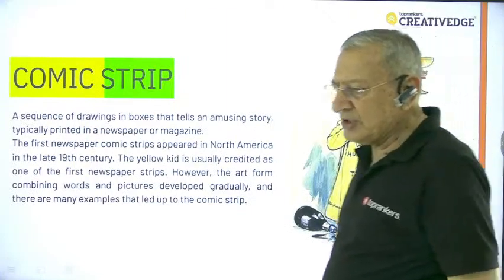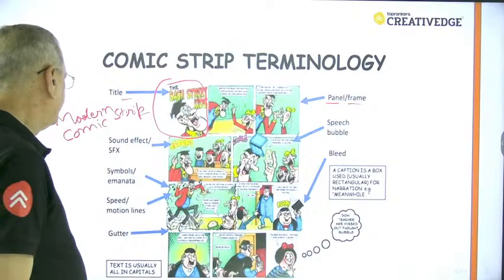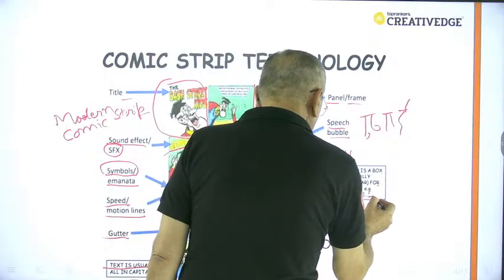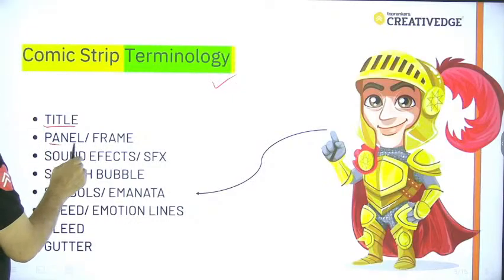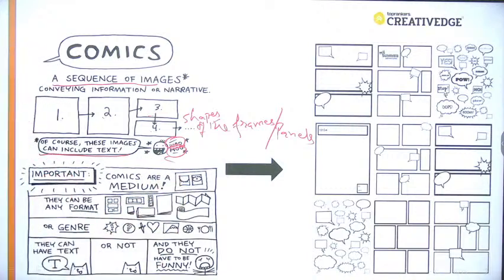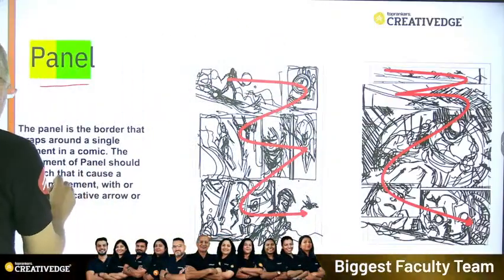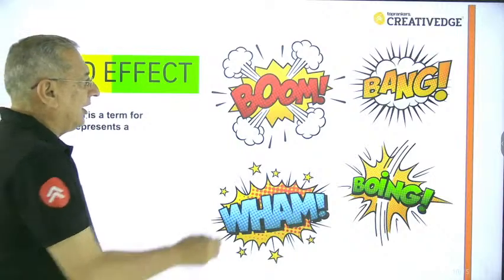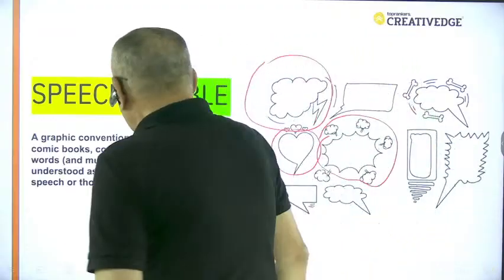Comic Strip & How to Draw - Foundation for UCEED, NID & NIFT 2026 Preparation 🎯🔎| आरम्भ Series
Welcome to this LIVE session with Rajendra Sir, designed especially for aspirants preparing for UCEED, NID & NIFT 2026! 🚀

In this foundation class, you will learn:
➡️The basics of creating comic strips — storytelling through visuals
➡️Step-by-step how to draw techniques to enhance your creativity
➡️Key foundational drawing skills essential for design entrance exams
➡️Tips and tricks to boost your observational and sketching abilities

Whether you’re a beginner or looking to strengthen your portfolio, this session will help you build a strong base for your design journey.

Don’t miss this opportunity to learn directly from Rajendra Sir and ask your questions live!
𝐆𝐞𝐭 𝐀𝐛𝐬𝐨𝐥𝐮𝐭𝐞𝐥𝐲 𝐅𝐑𝐄𝐄🥳 𝐍𝐈𝐃/ 𝐍𝐈𝐅𝐓/ 𝐔𝐂𝐄𝐄𝐃 𝐒𝐭𝐮𝐝𝐲 𝐌𝐚𝐭𝐞𝐫𝐢𝐚𝐥 𝐟𝐨𝐫 𝟐𝟎𝟐6 𝐞𝐱𝐚𝐦𝐬🔥
🚀🚀𝐂𝐎𝐔𝐑𝐒𝐄𝐒 𝐖𝐄 𝐎𝐅𝐅𝐄𝐑🚀🚀 𝐂𝐫𝐞𝐚𝐭𝐢𝐯𝐞 𝐄𝐝𝐠𝐞 𝐩𝐫𝐞𝐩𝐚𝐫𝐞𝐬 𝐟𝐨𝐫 𝐭𝐡𝐞 𝐄𝐱𝐚𝐦- 𝐍𝐈𝐃, 𝐍𝐈𝐅𝐓, 𝐔𝐂𝐄𝐄𝐃, 𝐂𝐄𝐄𝐃